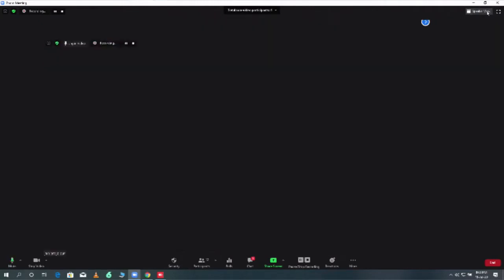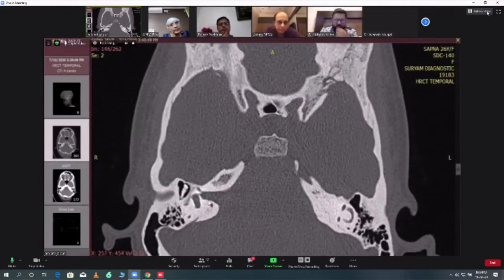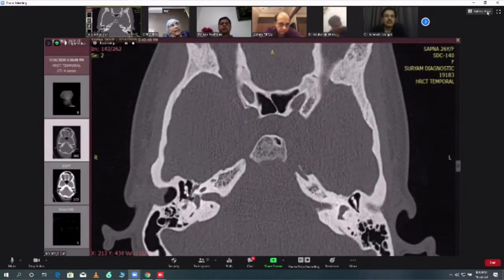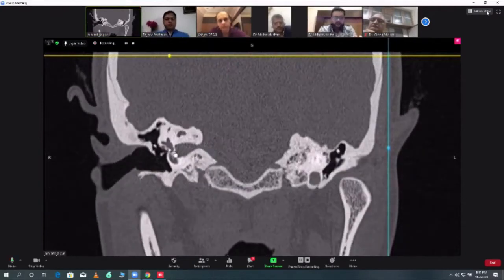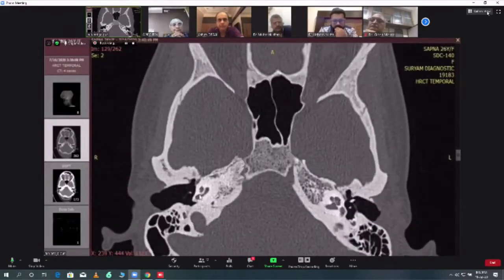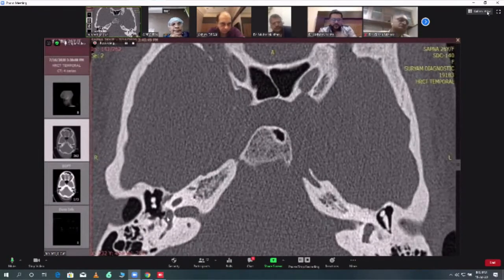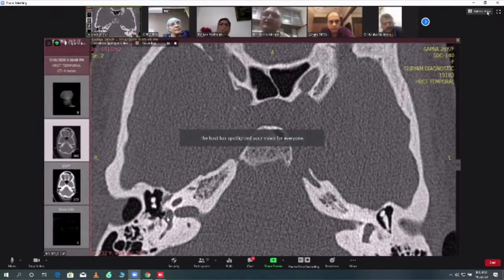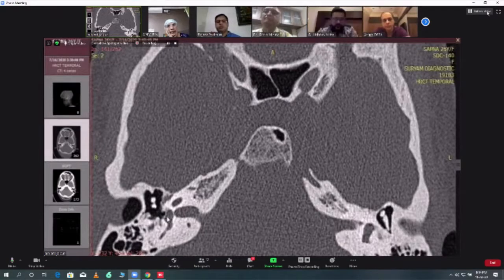Right Stapedotomy with CO2 laser and titanium piston | Dr Satish Jain